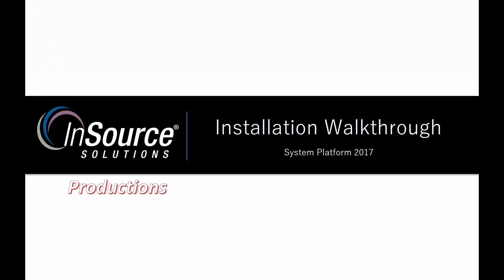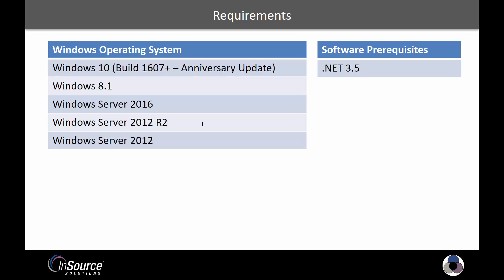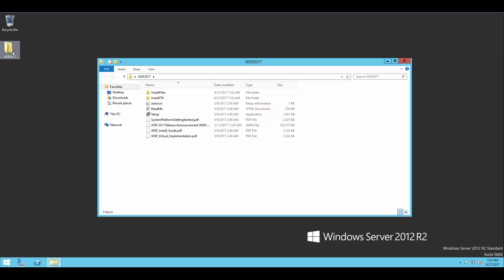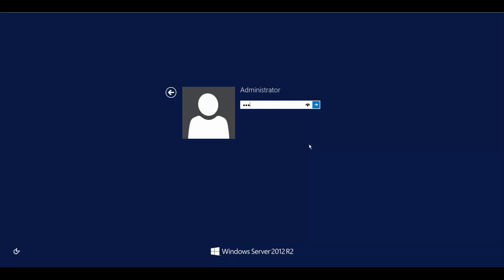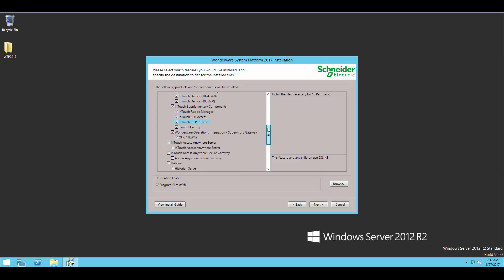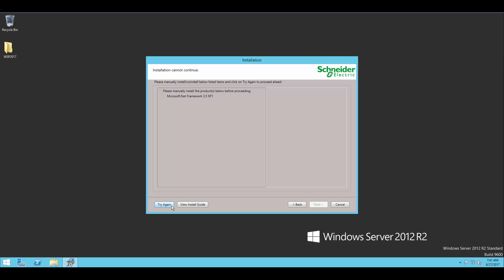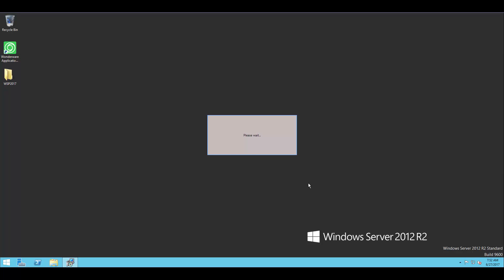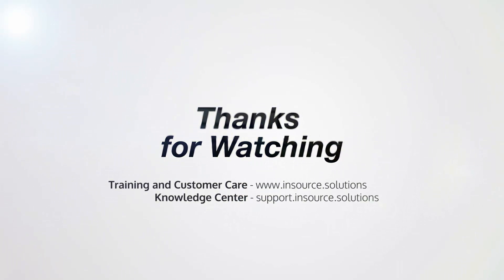Installing Wonderware System Platform 2017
In this video from InSource Solutions we will walk you through the installation of Wonderware's System Platform version 2017.